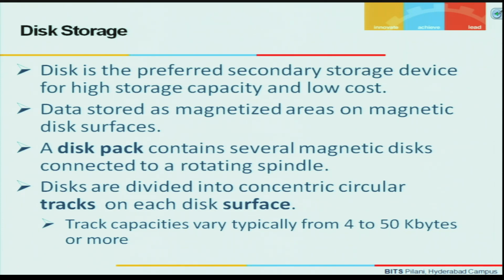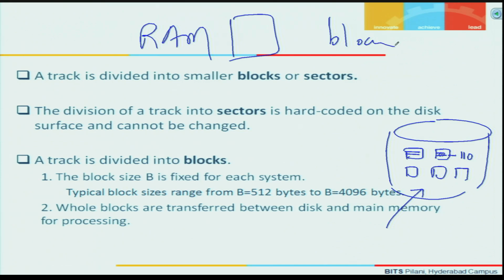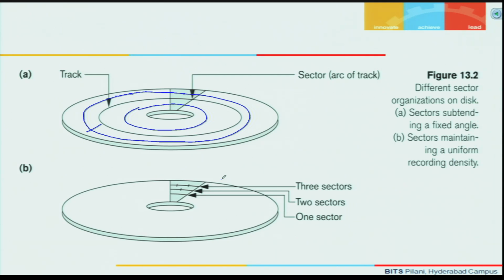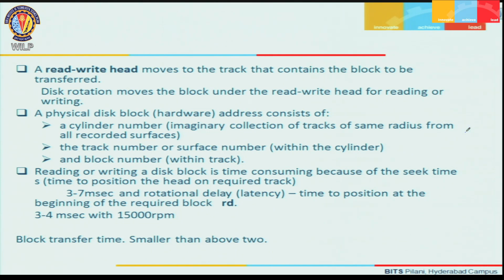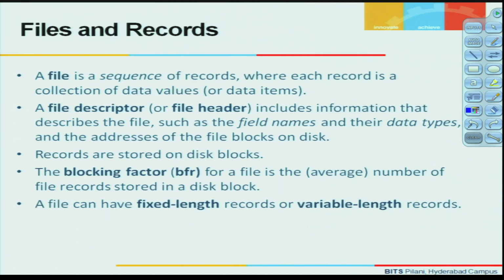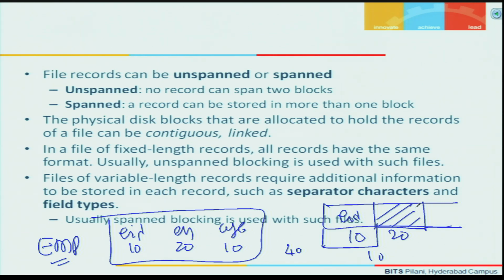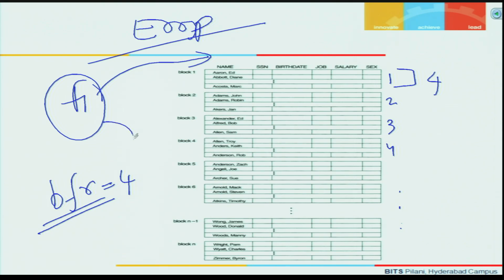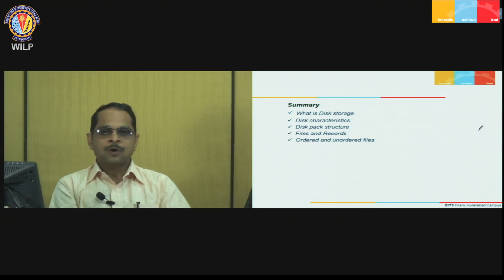DBMS_RL_5.1